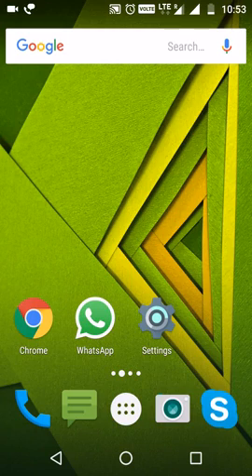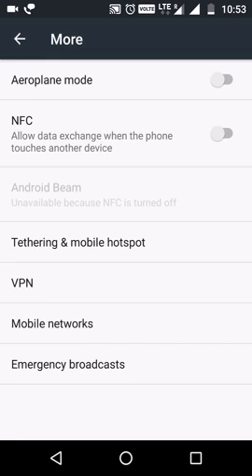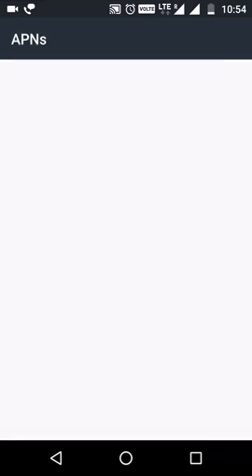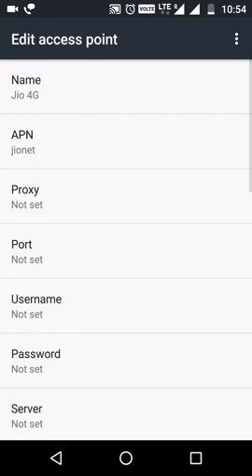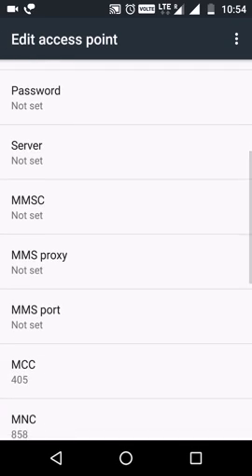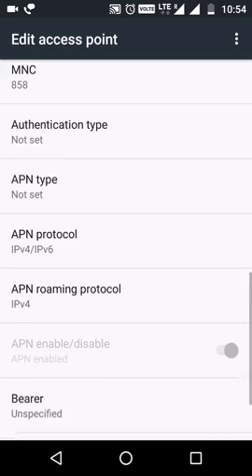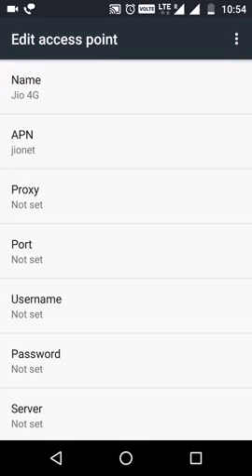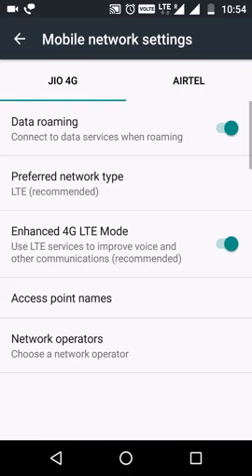How to Activate Reliance Jio SIM in Moto 2018